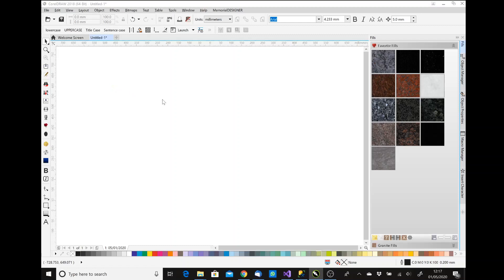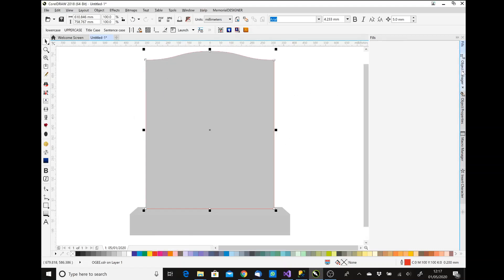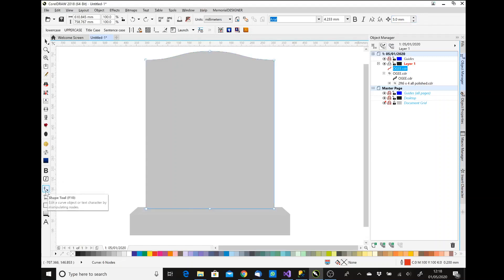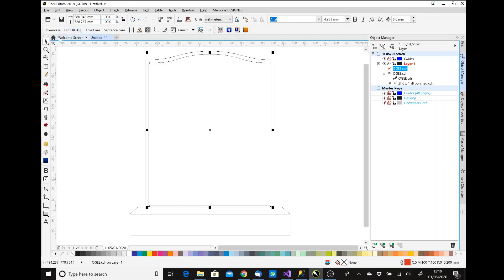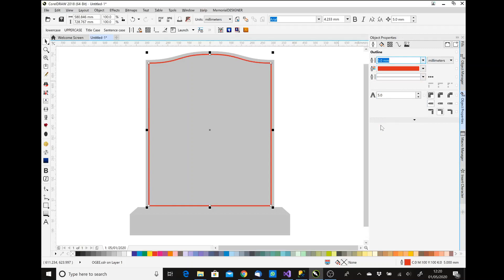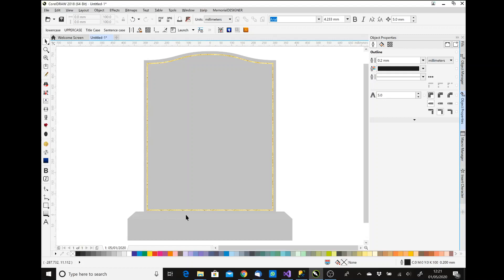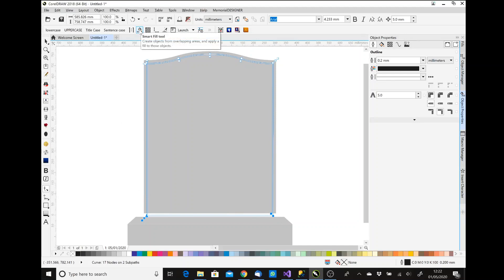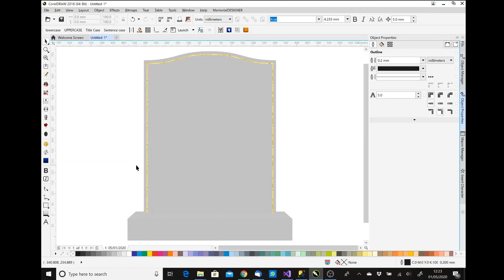Creating pin lines in Memorial Designer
This video explains how you go about creating pin lines on a memorial shape using Memorial Designer